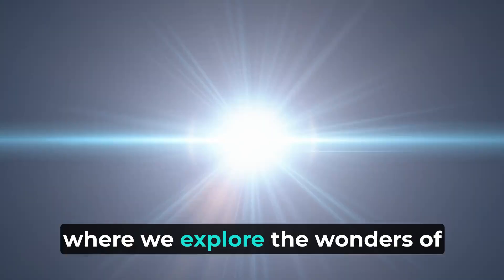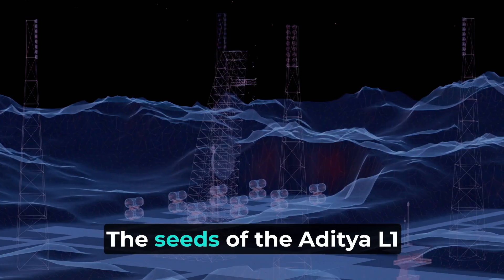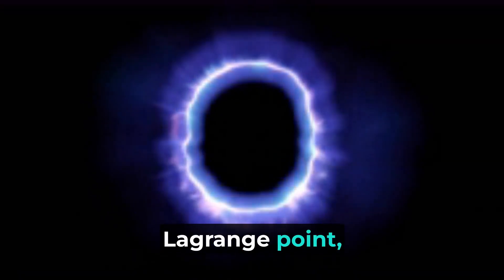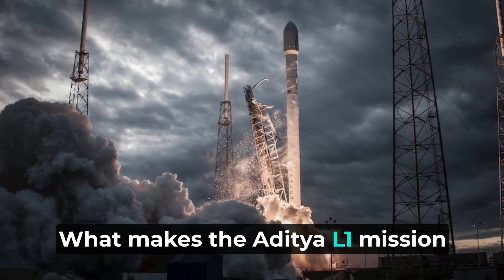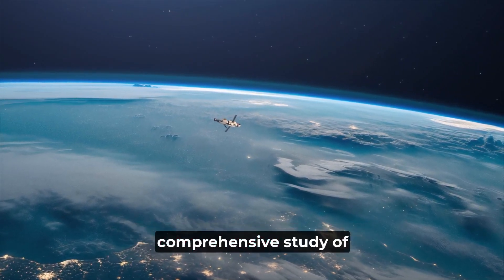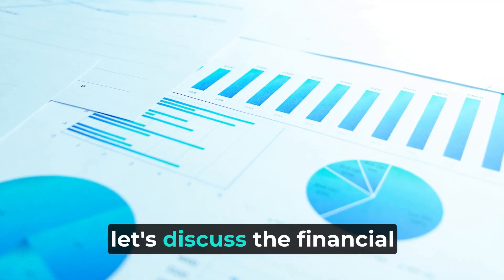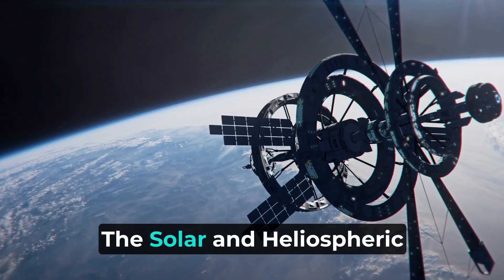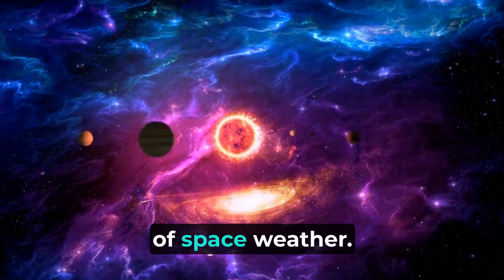Aditya L1 Mission | India's First Sun Mission | In English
I am talking about India first Solar Mission Aditya L1 Mission.

Introduction about channel:-
Welcome to our Defense and Space Channel, where we delve into the latest advancements in defense technology, military strategy, and aerospace innovations. Explore the realm of space exploration, satellite technology, and missile defense, while staying updated on global geopolitical dynamics and international relations. Join us to unravel the mysteries of space missions, aerospace engineering, and cutting-edge weapon systems, all while keeping an eye on national security and cybersecurity developments. Stay informed about the ever-evolving world of defense and space as we bring you insightful news, analysis, and discussions on the forefront of these crucial fields.